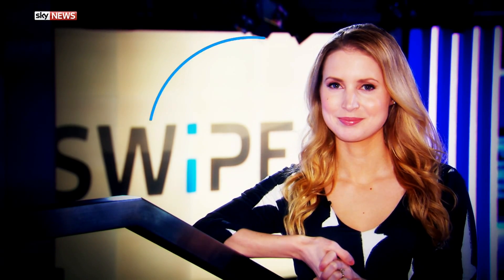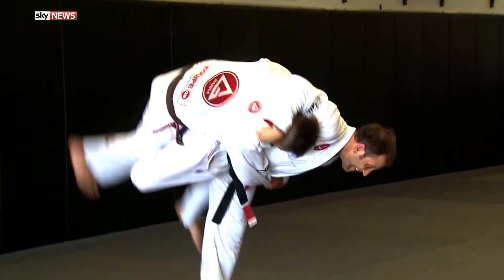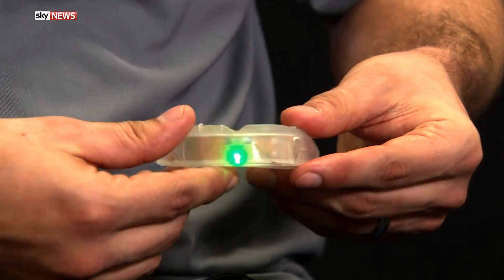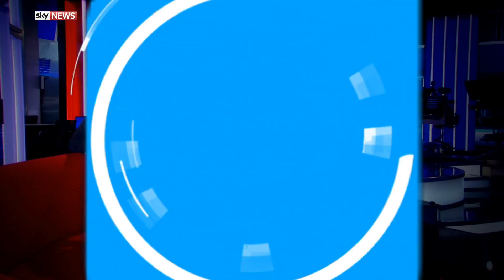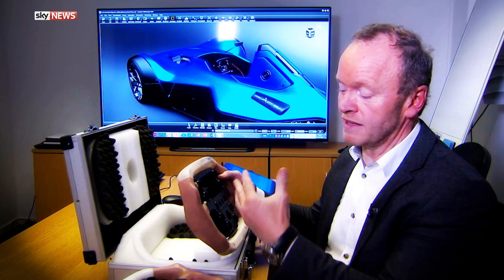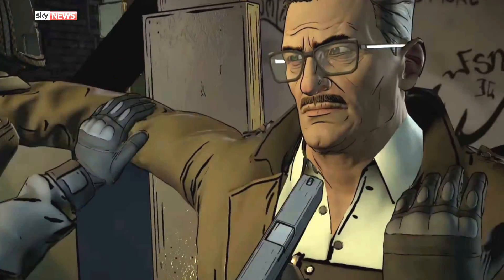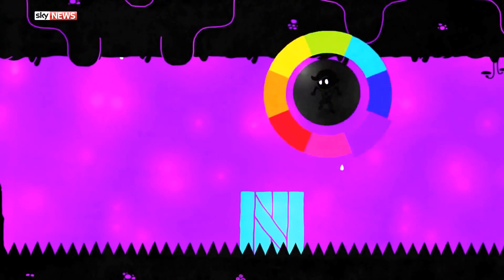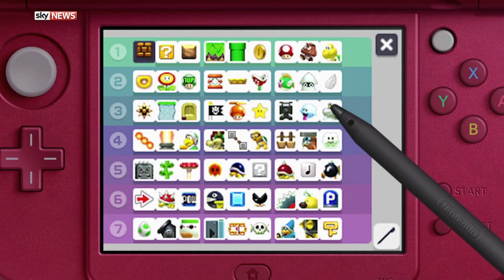Tech to warn about concussion and test-driving a graphene supercar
New devices are being developed and tested to better protect athletes against concussion and head injuries.

Stuart Duggan looks at inventions including a smart gumshield that transmits data to connected apps for parents and doctors to monitor.

Graphene is 200 times stronger than steel and just one atom thick. Gemma Morris takes a test drive in the first car made with the material.

A new high-tech rollercoaster in Blackpool and augmented reality on a one dollar bill feature in our tech news round-up.

Colourful puzzle game Hue and Super Mario Maker both come to new platforms. Gav Murphy from IGN gives us his take on them in our games review.

Watch Swipe this weekend on Sky News on Friday at 9.35pm; Saturday at 10.30am, 2.30pm and 4.30pm and Sunday at 2.30pm and 4.30pm.

and download our apps